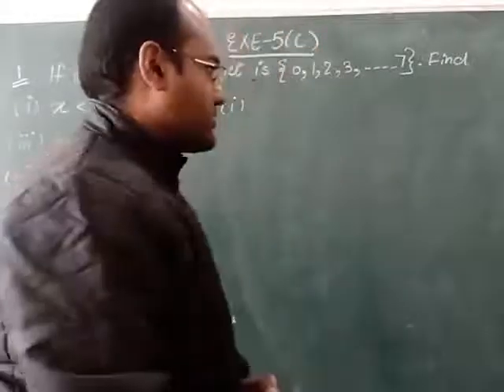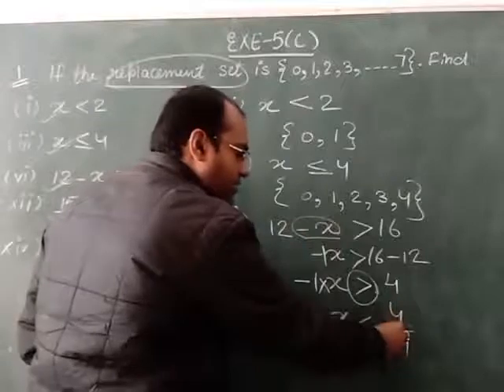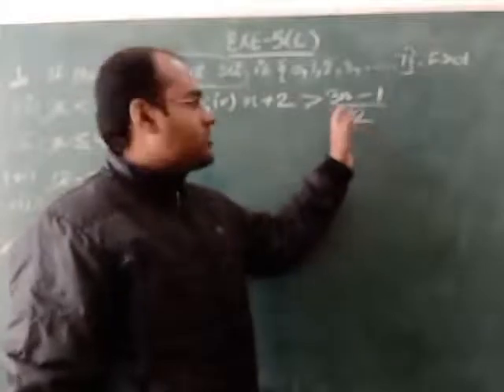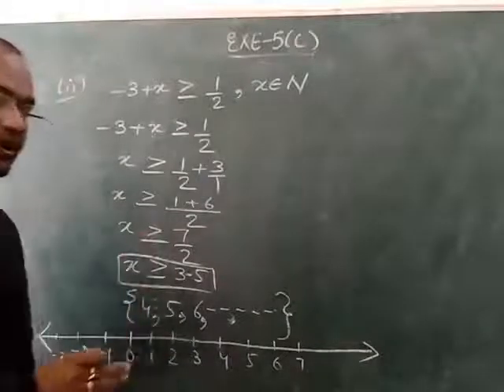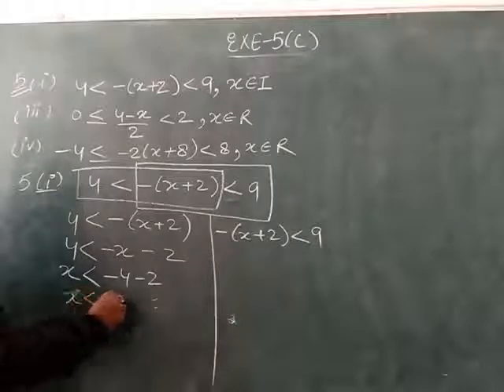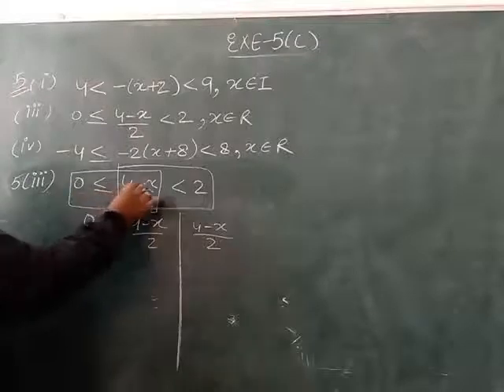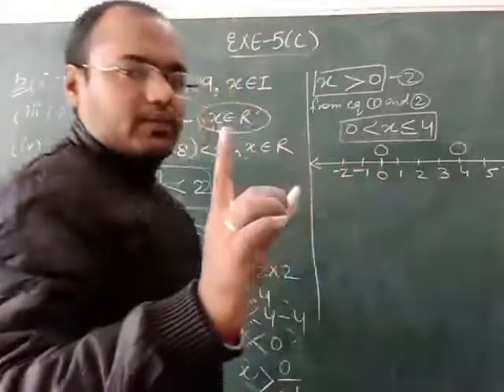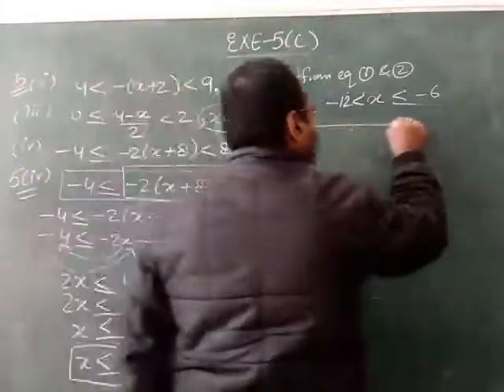Class 8 maths-Ex 5c